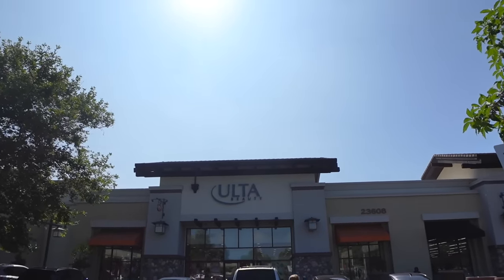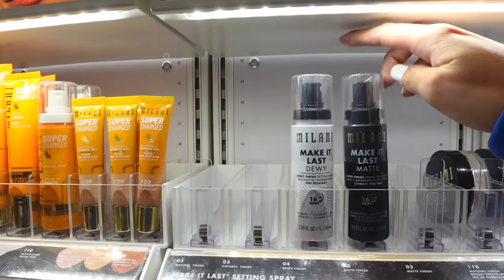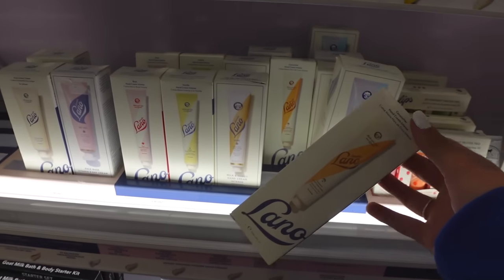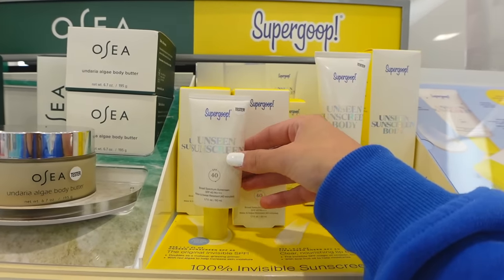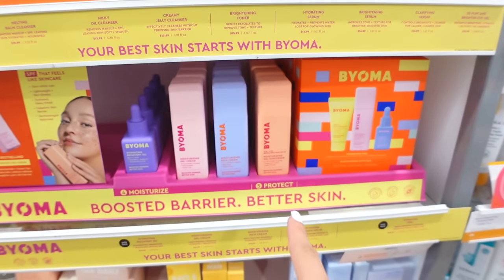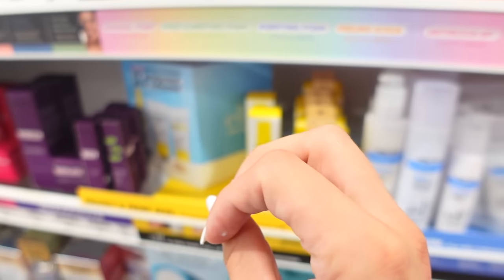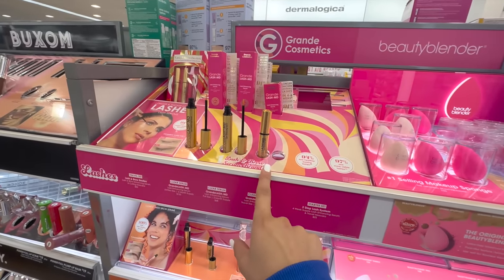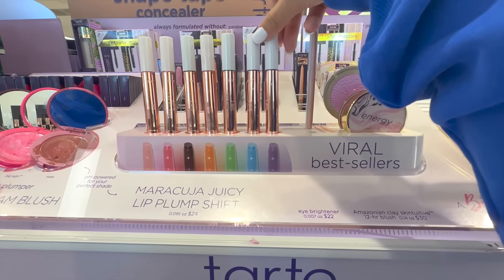ULTA SHOP WITH ME | ulta haul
SHOP WITH ME AT ULTA!! I know you guys LOVE my ulta shop with me videos, so of course I had to make another one. And let me tell you guys, I got the best stuff. Every single time I go to ulta I always feel like all of the hauls get better and better. I cannot wait to try everything I got.
     As you guys saw, I found a lot of trending products. And luckily everything I wanted was in stock, which was such a surprise to me. I also managed to find the new drunk elephant goldi drops and let me tell you guys, I am SO excited to try it out.
And also go ahead and let me know any other video ideas you guys have for me! I love you all so much and I will see you guys in my next video, bye!!

ABOUT ME:
AGE: 20
LOCATION: SOCAL
HEIGHT: 5’2